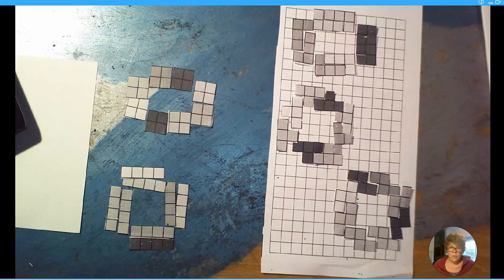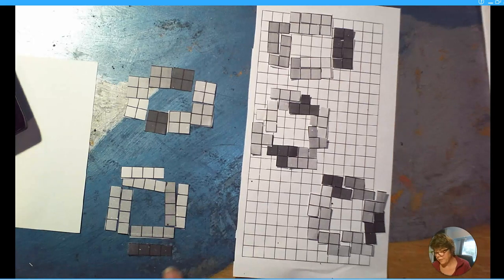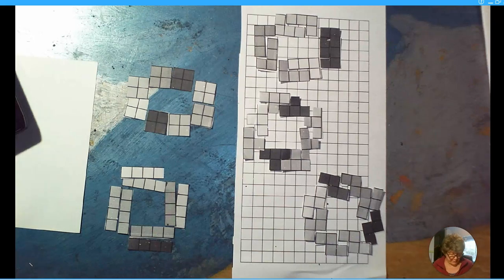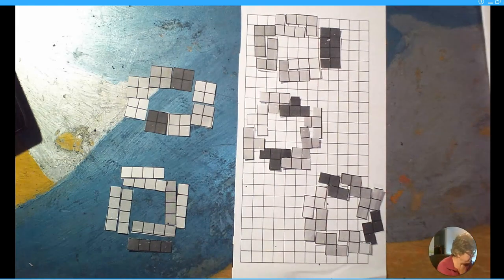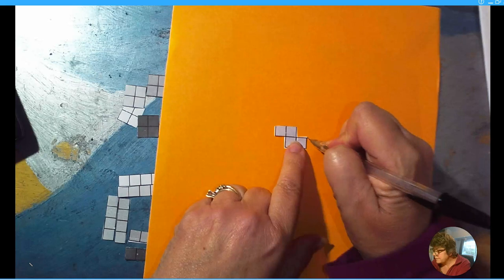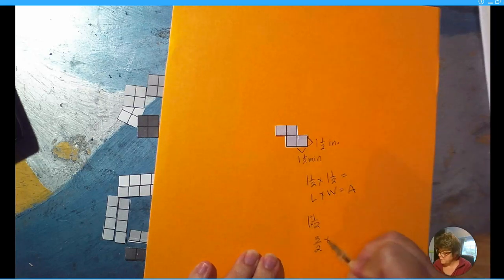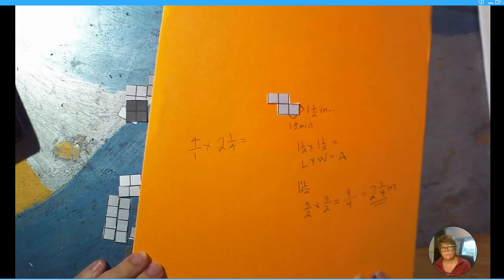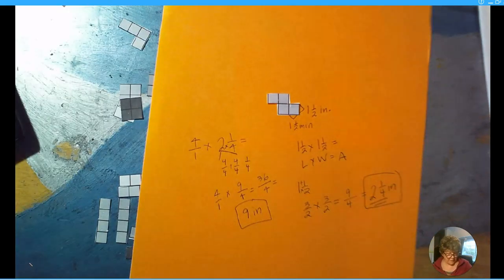Eureka Math Squared, Grade 5, Module 5, Lesson 13, Video 1